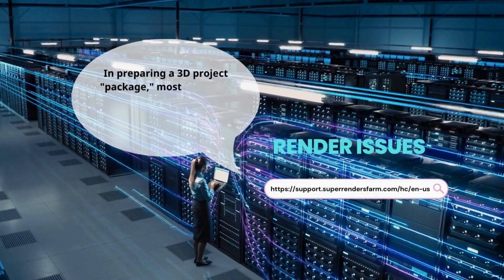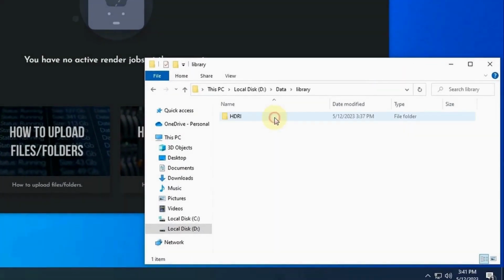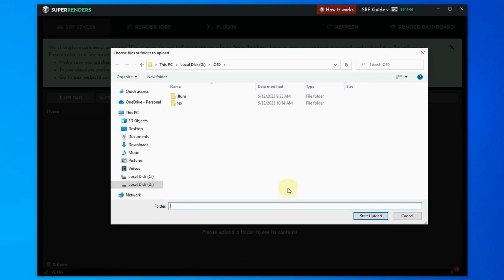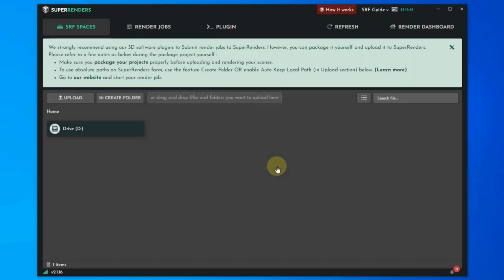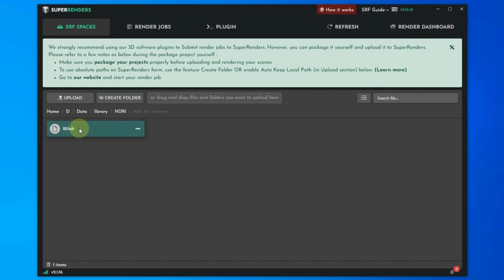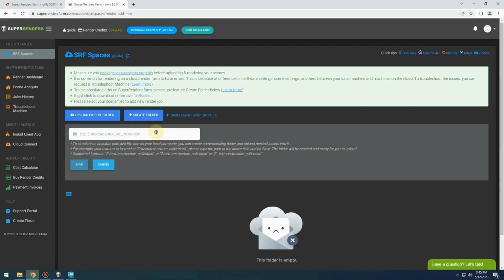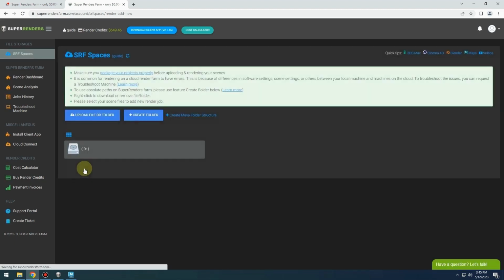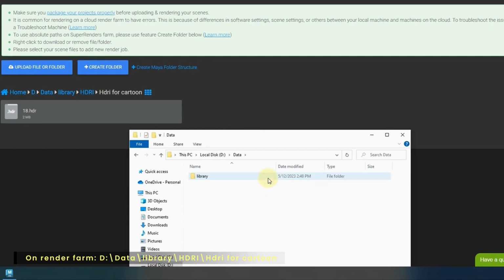Simulate local path with SuperRenders Farm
SuperRenders farm provides a feature named "Simulate Local Path" which helps you simulate the absolute paths when rendering on a cloud render farm.
There are 2 ways to upload files/folders with the absolute path: via SRF client app and website. Let's dive into this video to understand about this function 🚀